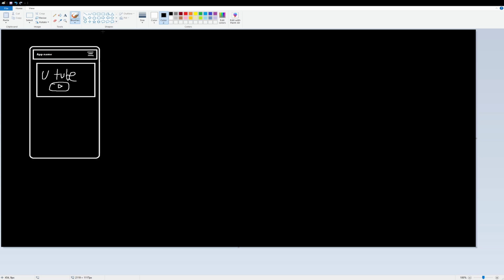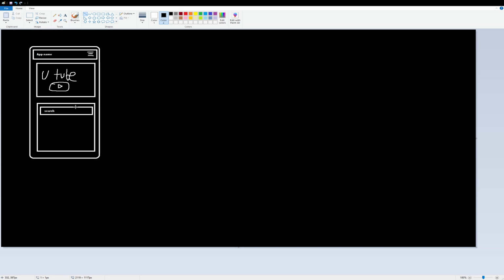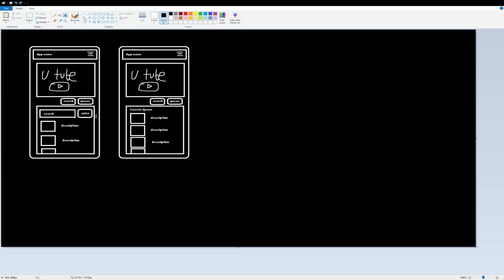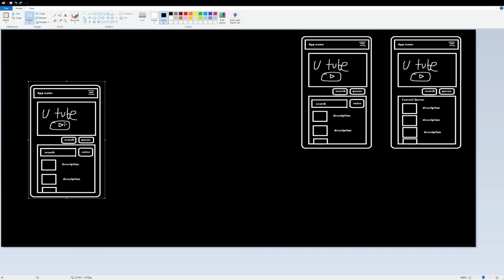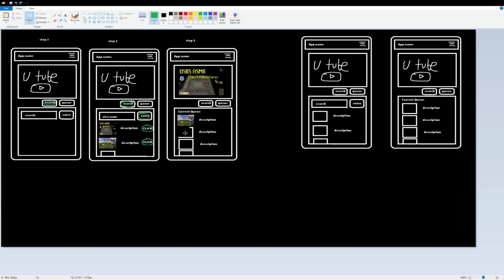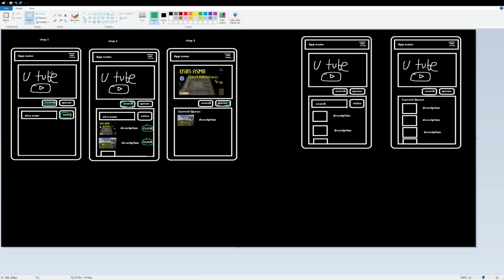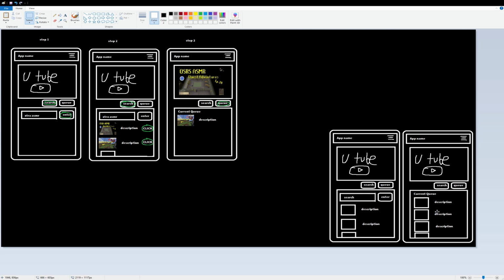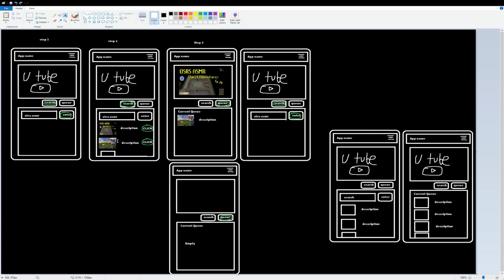ASMR Youtube Queue Maker | Whispers | Mouse Clicks | Web App/Developer | Fun Project Proposal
A new style of video. Today I'm going over a potential project application I might make.
The main reason is that I also hate that I can't make temporary playlists/queues of videos. So I might make the app to fix my problem :P

Hi everyone :)

I'm trying to post at least once a week every Sunday 7:00 pm CST/5:00 pm PDT. If I do post more another video, it would be Thursday 7:00 pm CST/5:00 pm PDT ;)

I'm always look to improve and play different games :)